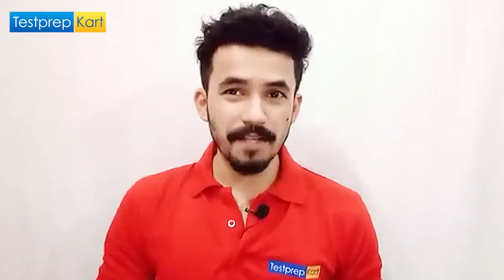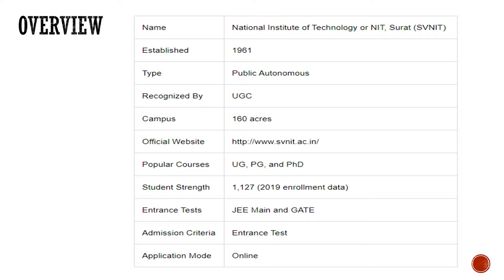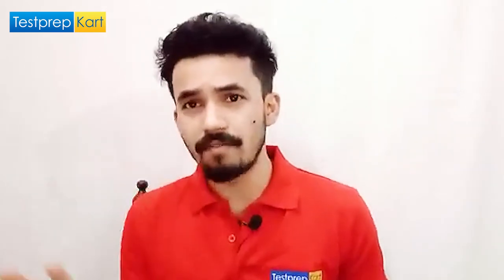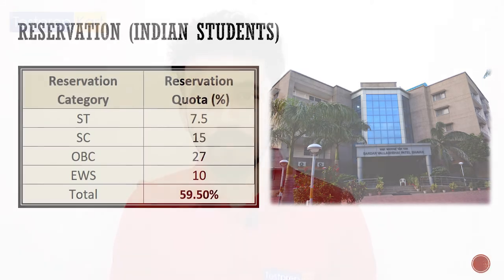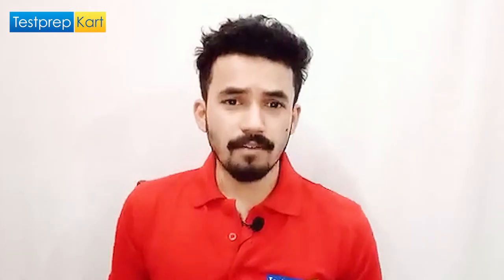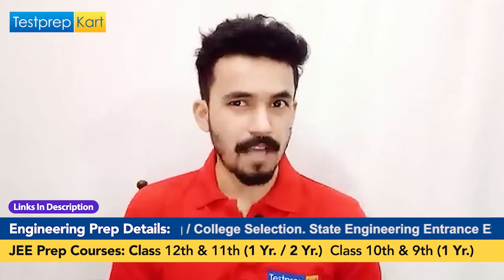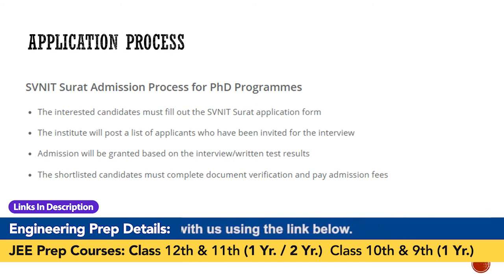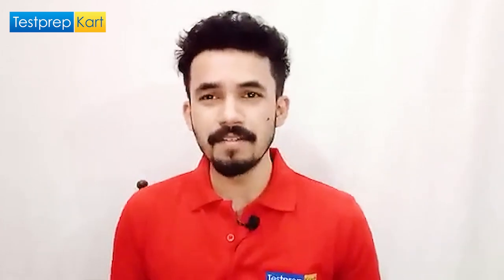NIT SURAT - SVNIT Surat College Review| Eligibility, Course & Admission Indian & NRI Quota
🔥 Sardar Vallabhbhai National Institute of Technology
According to NIRF'2019, Sardar Vallabhbhai National Institute of Technology (SVNIT) is currently ranked 58th among top engineering colleges in India. The Institute offers six undergraduate programs, eighteen graduate programs, three master's programs, and a doctoral program. Admission to these programs/courses at SVNIT is done once a year.

🔥 Sardar Vallabhbhai National Institute of Technology NRI Quota
NRI quota is available here in form of the DASA CIWG quota. 15% of seats are reserved for the NRIs/PIOs & OCIs students.

🔥 Sardar Vallabhbhai National Institute of Technology Fee Structure
Fee structure for NRIs students and Indian students will be different for the both. NRIs students should pay the fee as per the DASA CIWG quota.

🔥 Sardar Vallabhbhai National Institute of Technology Eligibility Criteria
In order to get admission into SVNIT students must have 10+2 with 75% + JEE Main score.

🔥 Sardar Vallabhbhai National Institute of Technology Admission Process
Admission to the B.Tech programme is handled by the Joint Seat Allotment Authority (JoSAA). Students are only eligible to apply if they have completed 10+2 with PCM with a 50 percent aggregate and have qualified for either JEE Main or JEE Advanced.

M.Tech admissions are available to qualified students via CCMT Counseling. Aspiring students must pass GATE and have a B.E/B.Tech in a related discipline with a minimum of 50%.

Students with UGC-NET/JRF/SET/GATE qualifications, as well as those with an outstanding academic record, are given direct access to the Ph.D. programme. Those who do not meet the above requirements must attend an internal entrance exam followed by a personal interview.

To Every JEE Aspirants, we have prepared a set of JEE Past Year Paper, Sample Paper, Last 40 Year Important Question, Revision Notes, and Much Other Important Information.